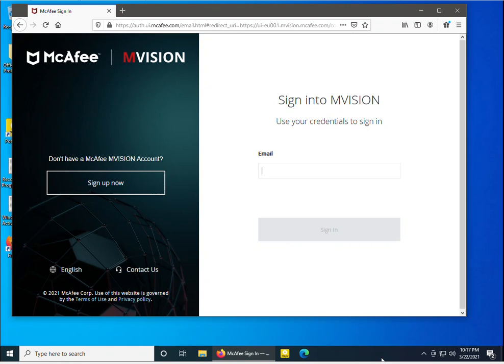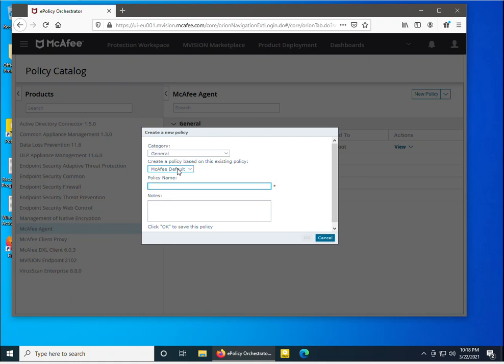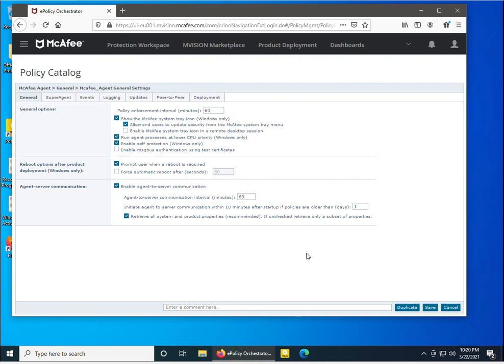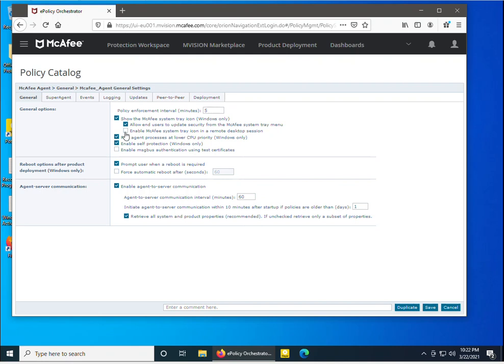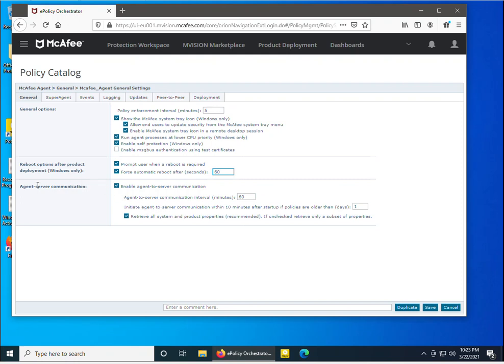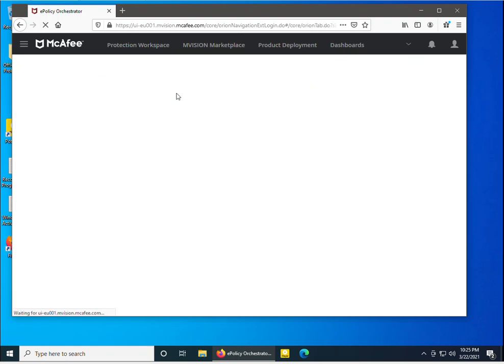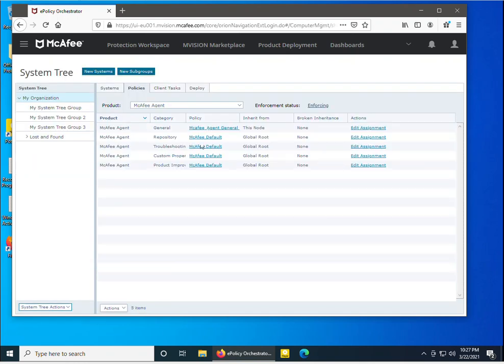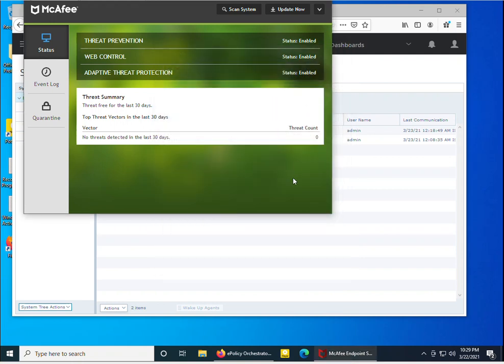Mcafee Agent policy for Mcafee Mvision cloud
McAfee Agent policy is categorized into three parts including General, Repository, Product Improvement Program, Troubleshooting, and Custom Properties. In this video, we will edit /configure the General options. In the general option, you can specify the system tray icon for McAfee agent visibility on client machines, Client-Server communications schedule, Policy enforcement interval, etc.